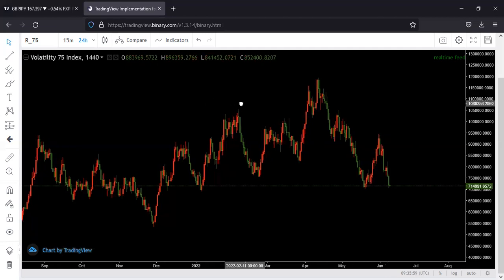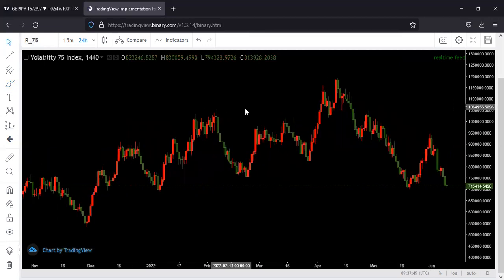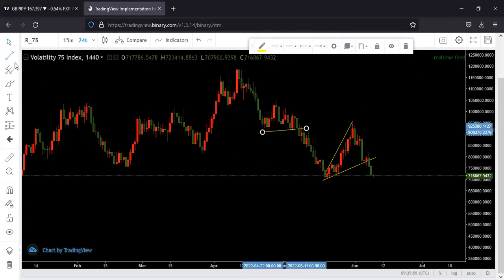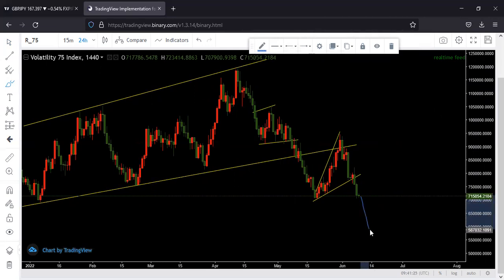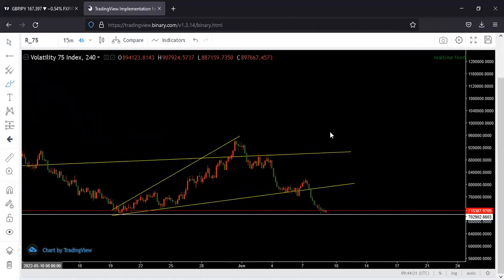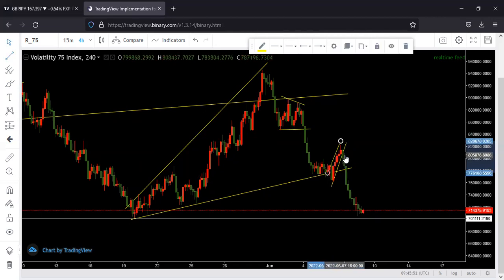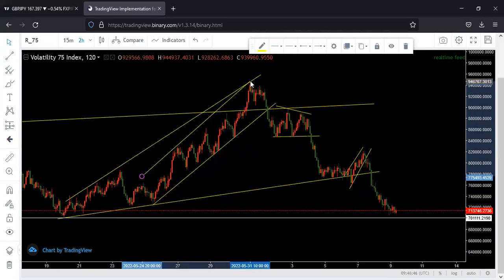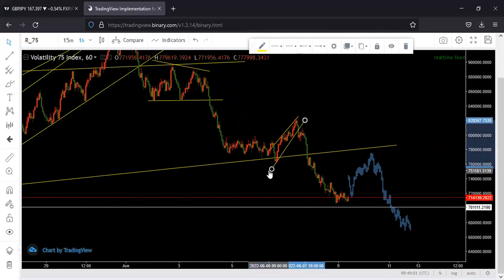VOLATILITY 75 | DERIV STRATEGY | TOP-DOWN ANALYSIS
Simple top-down analysis from your expert coach experienced over 10 years.
  learn how to trade VIX 75 with simple pure price action..